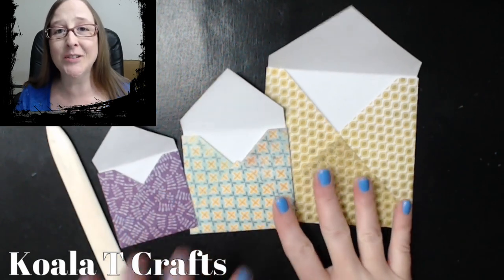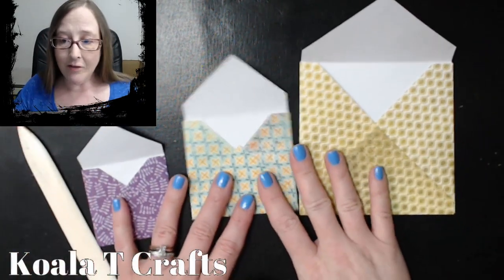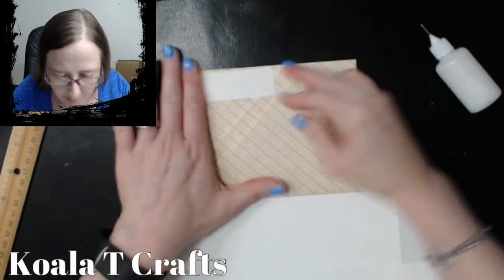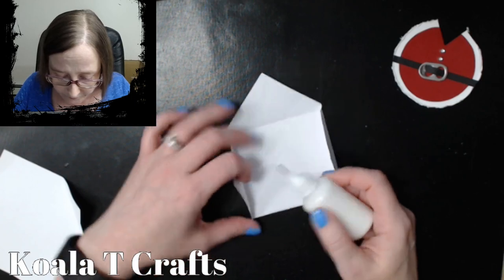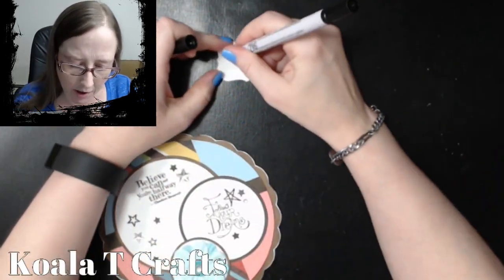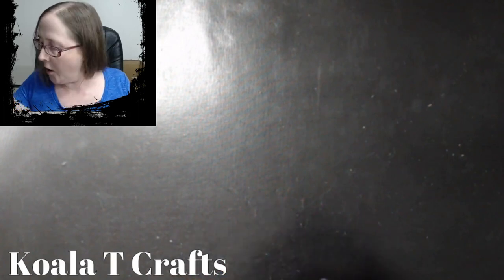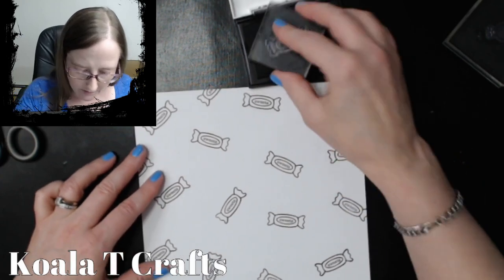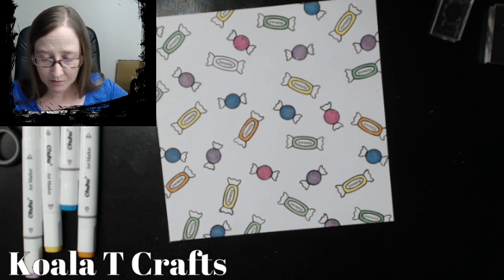Cute EASY DIY Envelopes for ANY SIZE Cards! No expensive tools needed! TUTORIAL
Hey Crafters!
If you don't purchase your card bases with envelopes, then you're stuck in a position like mine. A whole bunch of beautiful cards, but no envelopes to send them out in! What to do??!?

I have a simple, EASY, quick solution TUTORIAL for you! NO TOOLS NEEDED! Well, nothing special or expensive *wink*.

Paper - Yes!! Even plain printer paper will do if you have A2 cards!

Paper trimmer or scissors - Something to cut it to size

Bone folder, or your fingers! - Told you it would be easy!

Glue / sticky tape - Wet glue works or strong double sided adhesive

DIY ENVELOPES
12 x 12 pattern paper

DID YOU MISS MAKING THE DONUTS?

More links to other products I recommend can be found on my store (scroll to bottom of page)

Hey Crafters!

xoxo
Jen